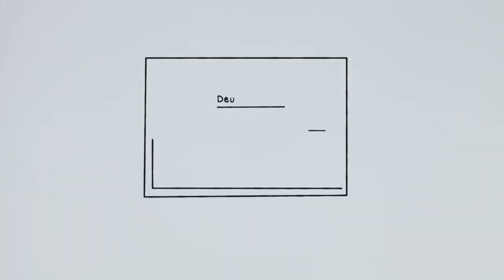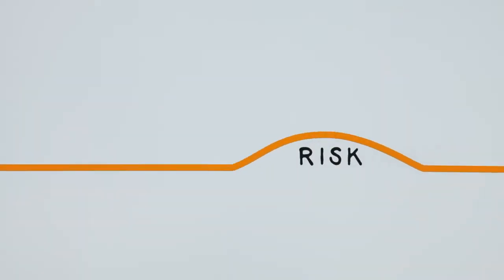AFEX - Global Payments and Risk Management - corporate explainer video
The first in a series of four animations we produced for AFEX

Picturesmith specialise in animation for advertising.

We're trusted by brands and agencies around the world to tell complex stories simply.